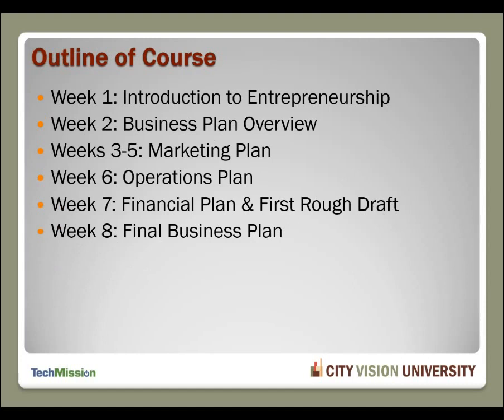Introduction to Entrepreneurship and Small Business Manageme